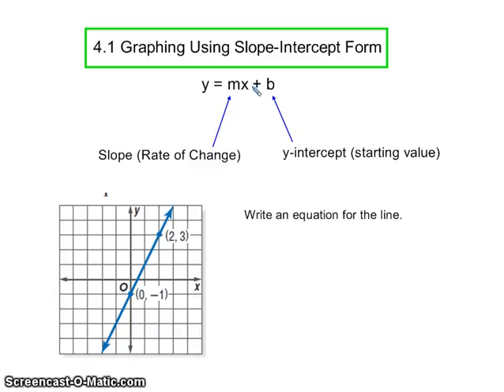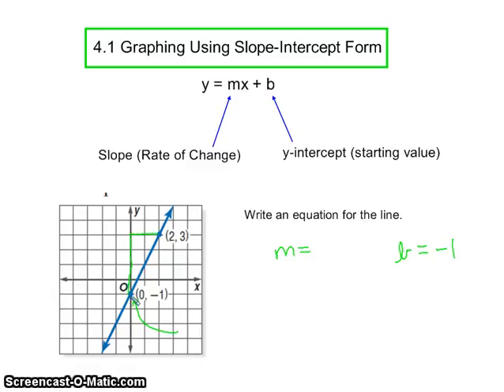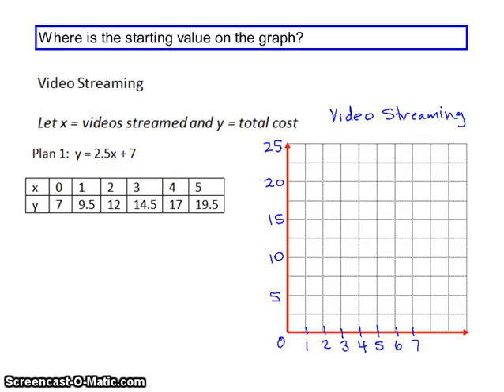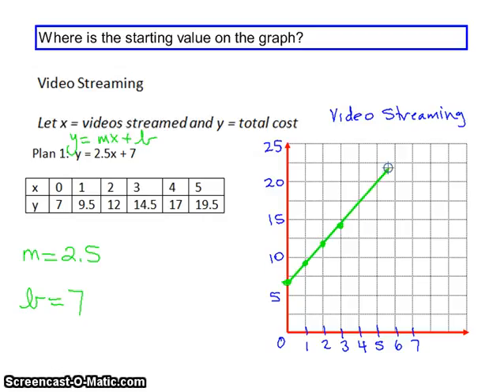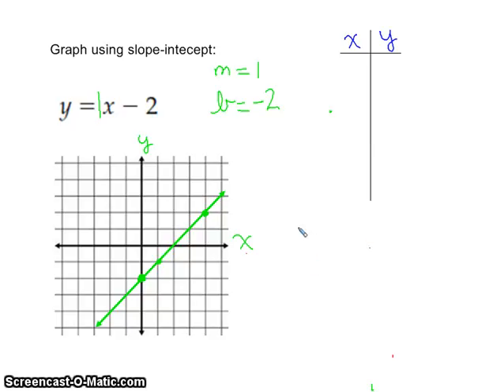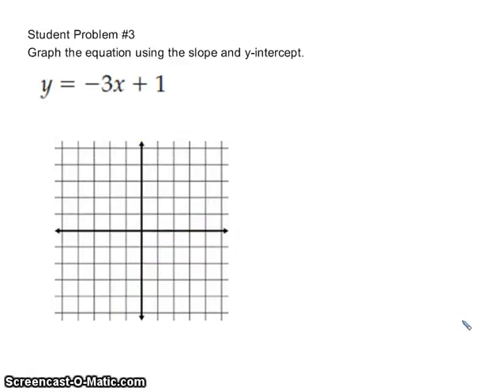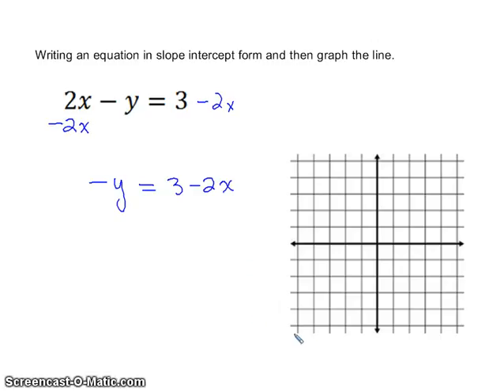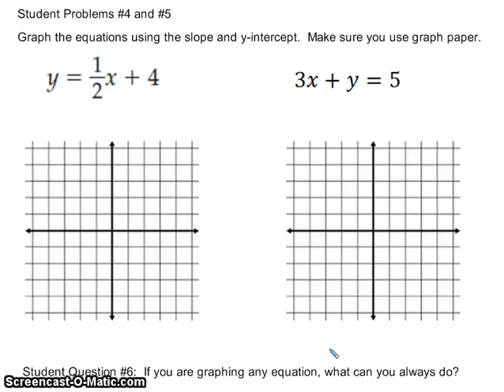4 1 slope intercept form